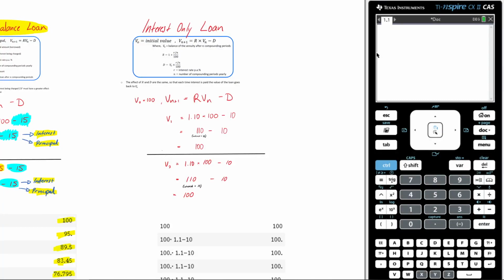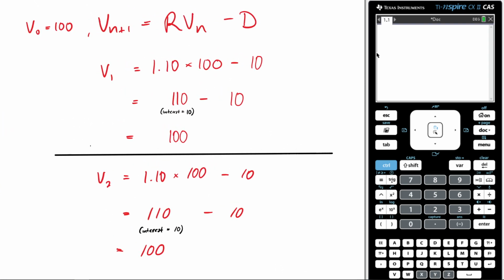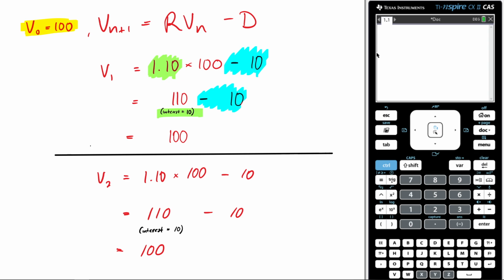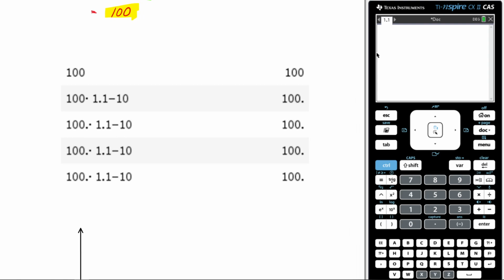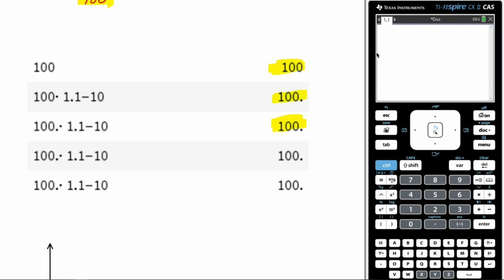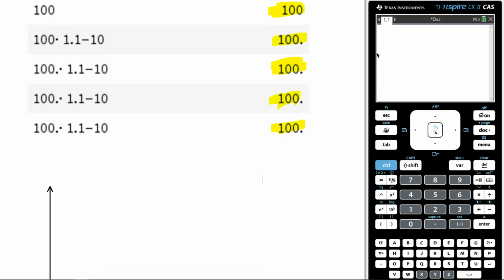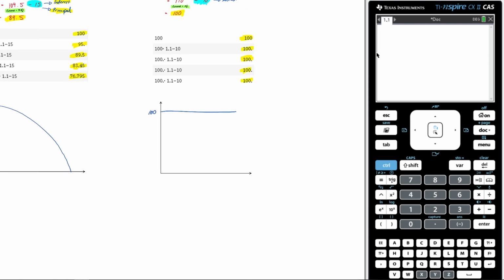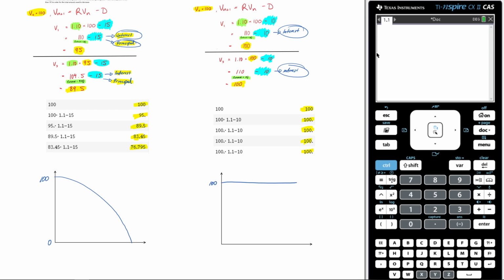6C Part 3